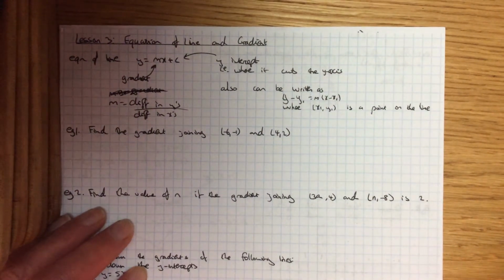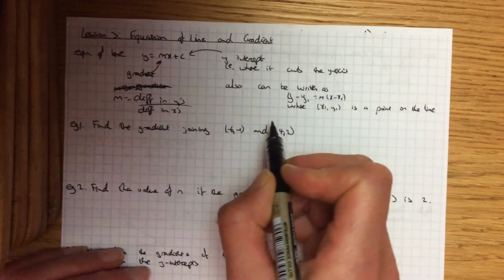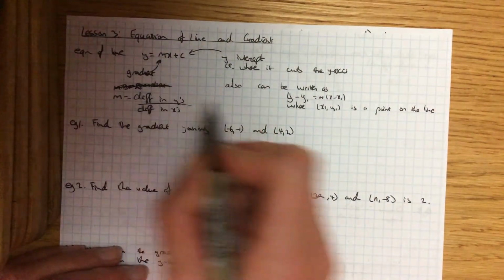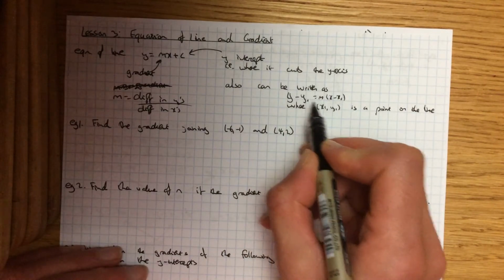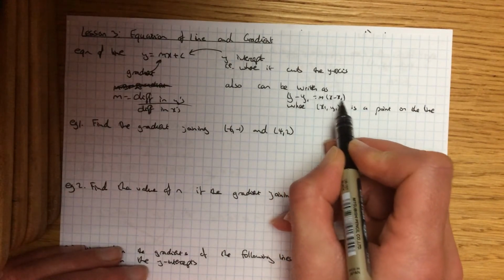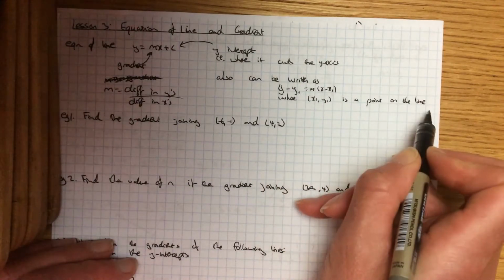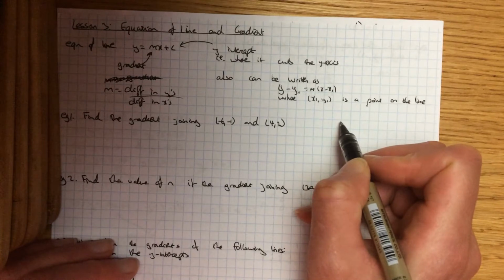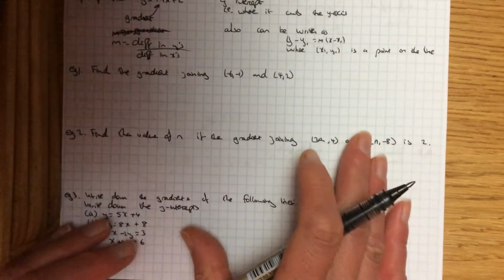Equation of a Line & Gradient